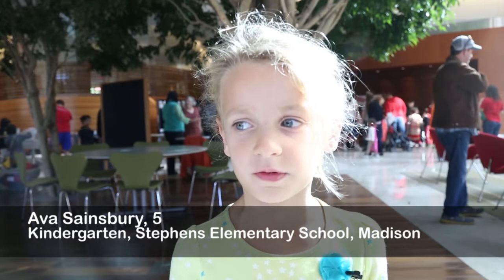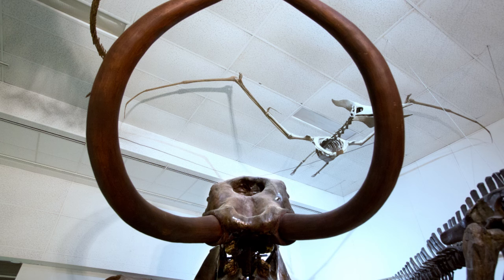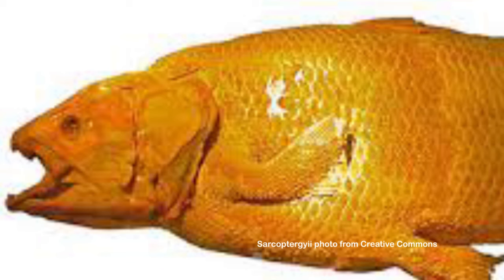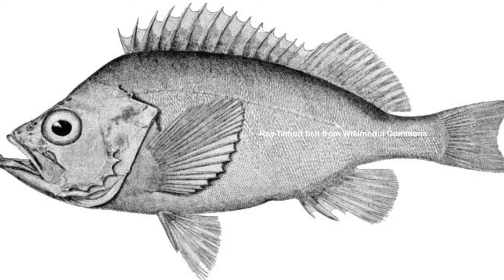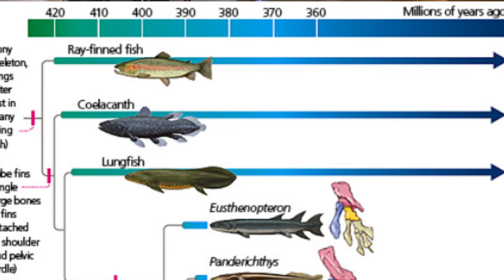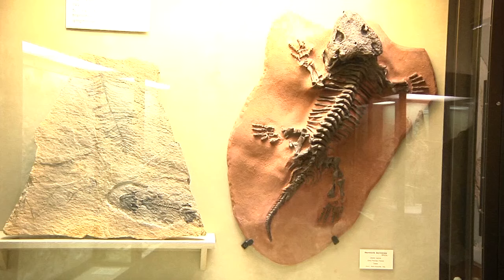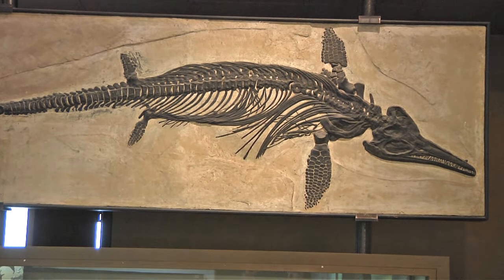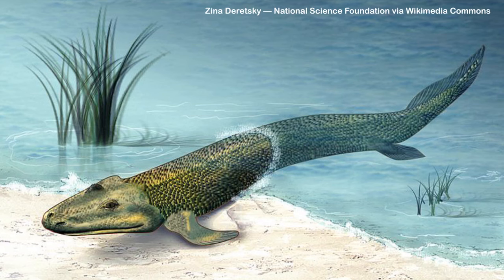Blue Sky Science: How did animals evolve from water to land?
Blue Sky Science is a collaboration of the Wisconsin State Journal and the Morgridge Institute for Research. The questions are posed by visitors to Saturday Science events at the Discovery Building, a monthly series that features interactive exploration stations centered around a particular topic. The Blue Sky Science team then sets out to find an expert to answer the questions. To view other videos in the series, For more on the Morgridge Institute, see morgridge.org.